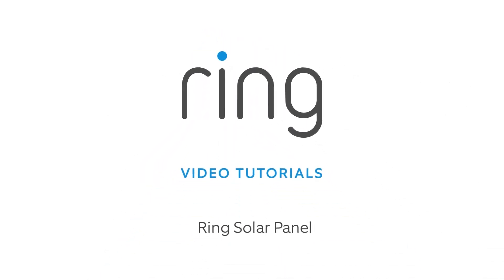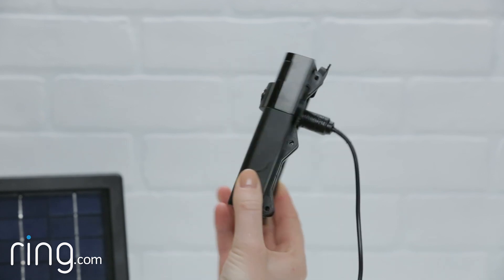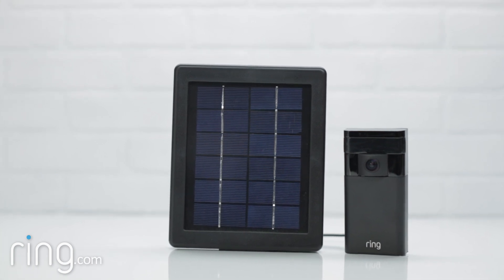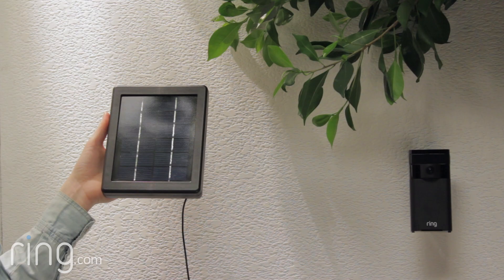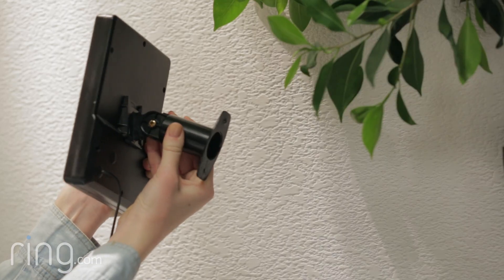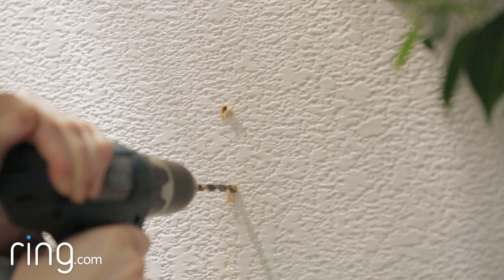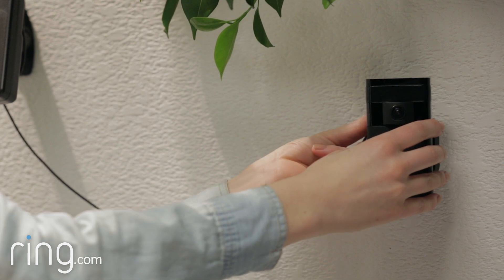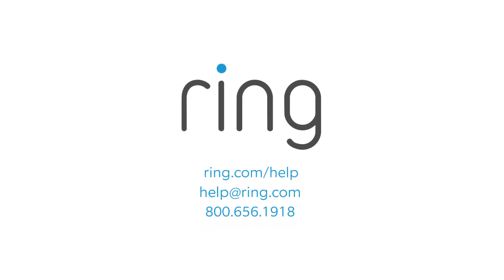How to Install Ring Solar Panel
Ring Solar Panel connects with your Stick Up Cam to provide a continuous charge. It mounts anywhere and only needs a few hours of direct sunlight to power your Stick Up Cam.

Follow this guide for step-by-step instructions on installing your Ring Solar Panel.